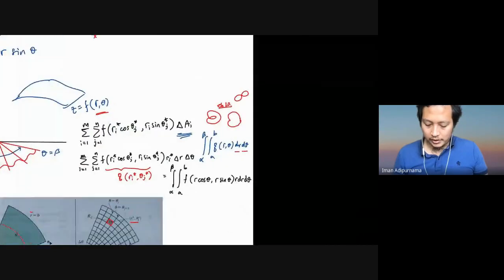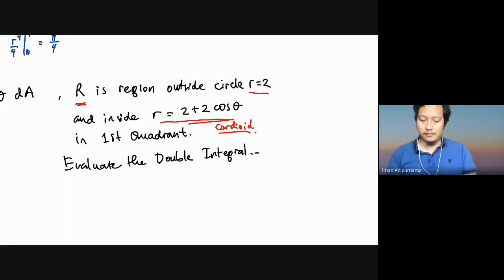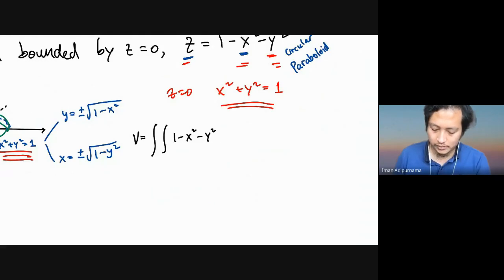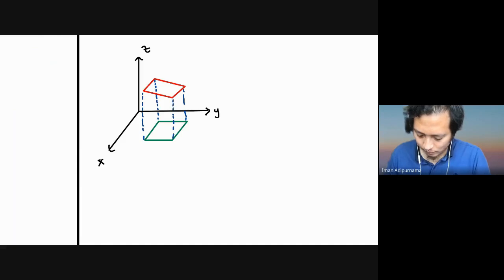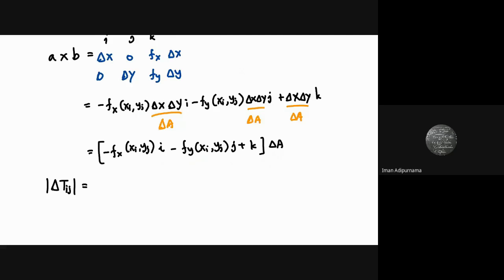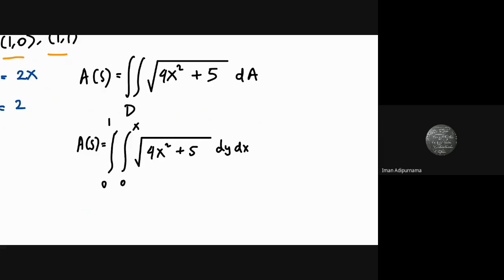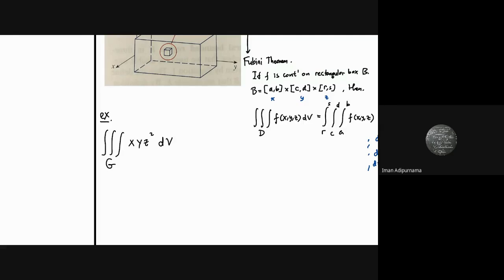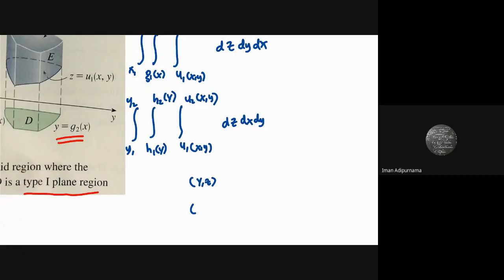CE162B011 Class on 6/10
This is the recording of the calculus class on 6/10. We have discussed the multiple integrals (15.3, 15.5, 15.6). We skip 15.4.